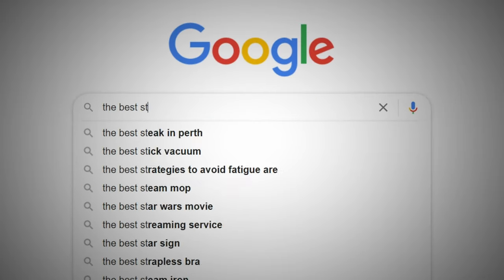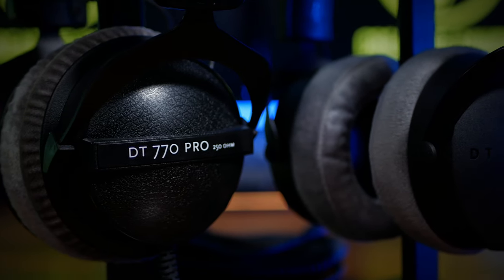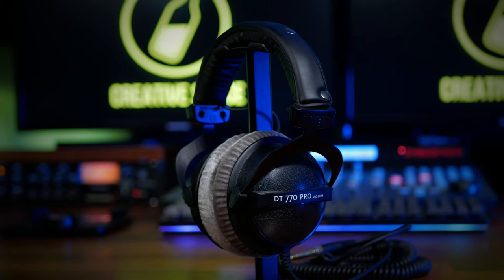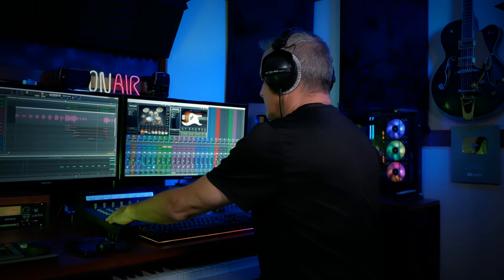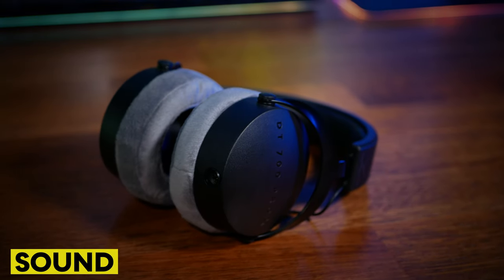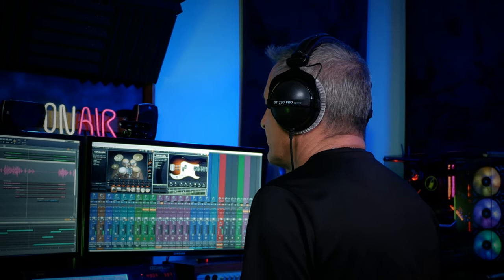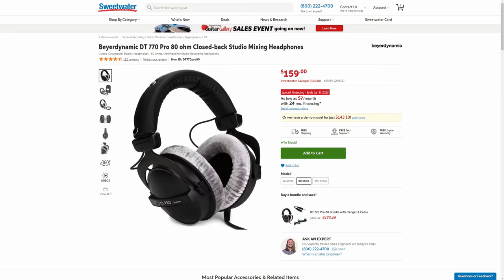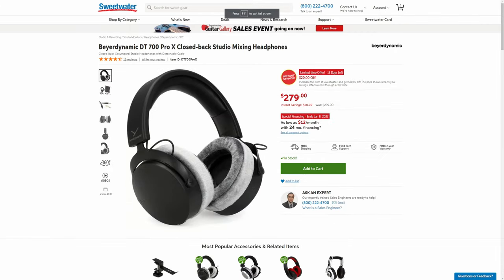DT 770 Pro VS DT 700 Pro X - Which are the best for you?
In this video I compare the Beyerdynamic DT 770 Pro studio headphones to the newer DT 700 Pro X studio headphones.